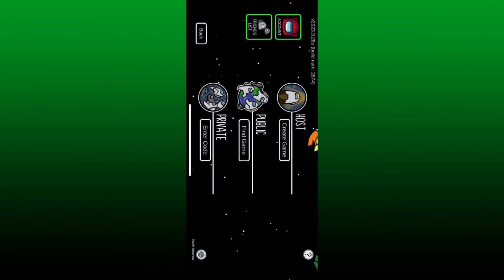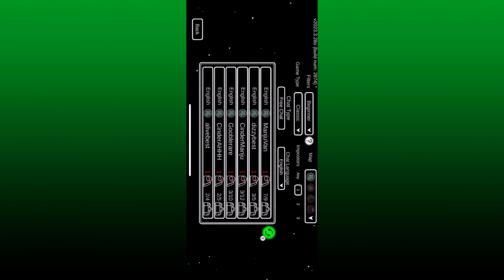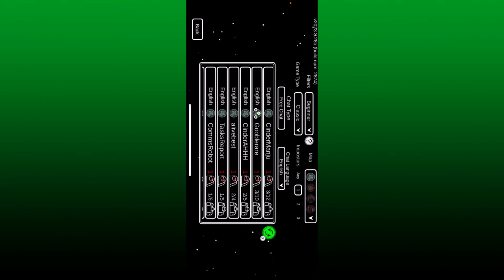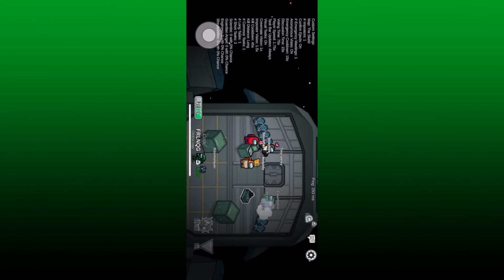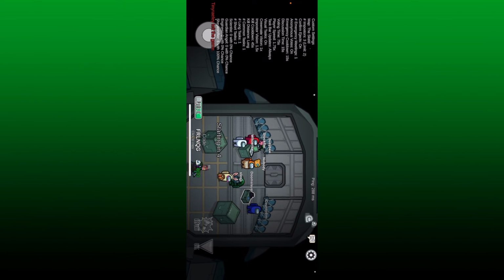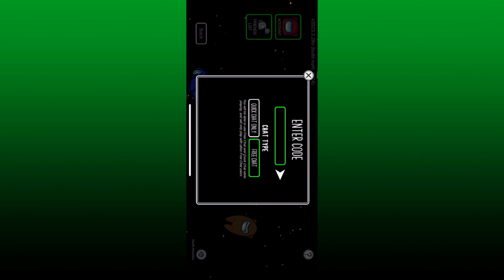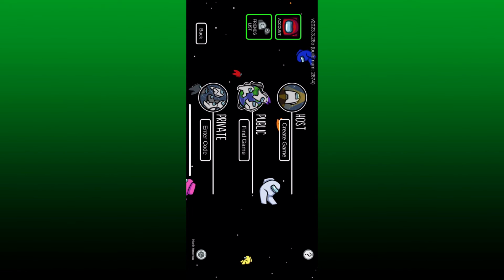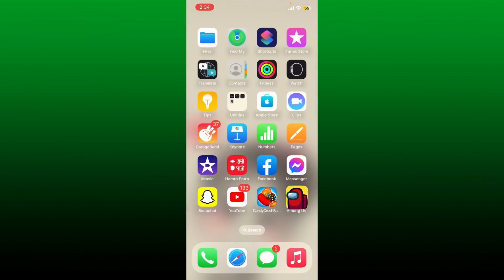How to Join a Game in Among Us 2023?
If you're new to Among Us and want to know how to join a game, this video is for you! In this step-by-step guide, I'll show you how to find and join a game in Among Us, whether you're playing on PC or mobile.